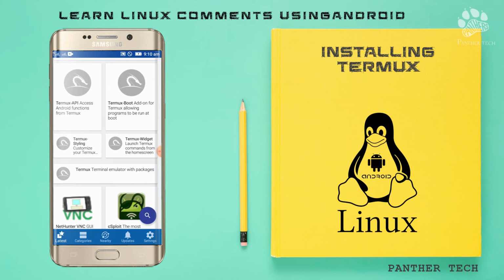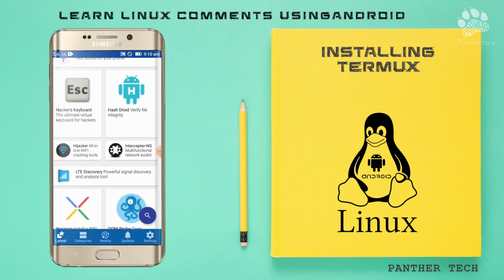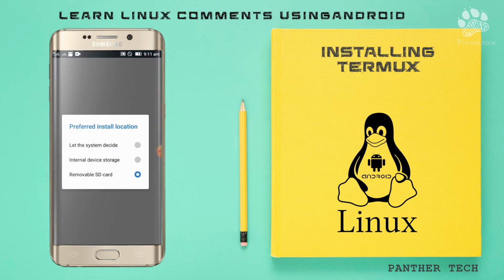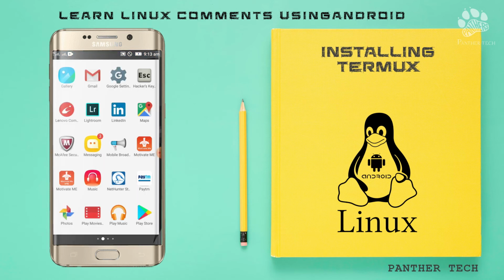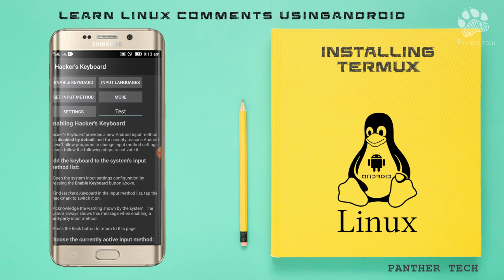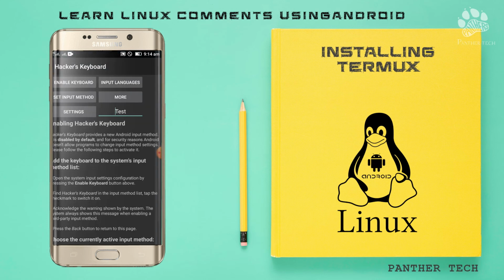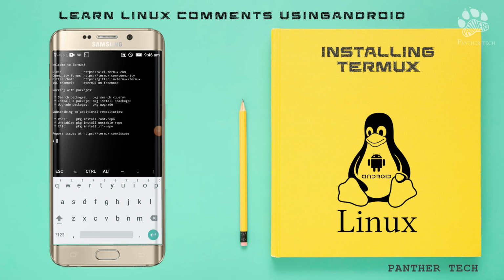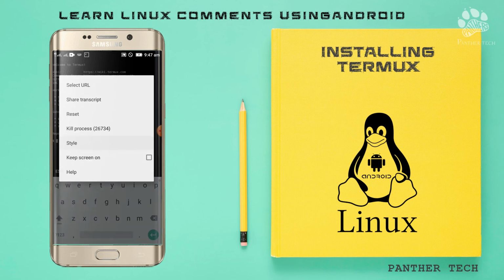Setup the Android device to run Linux comments | Learn Linux comments using android -01|ExploitLabs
0:00 inro
0:44 Download the kali nethunterstore
1:40 Installing kali nethunterstore
2:42 Download and install needed apps
6:03 configure the termux